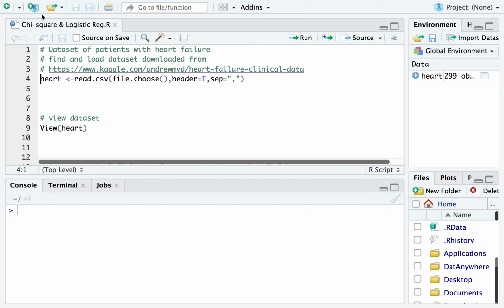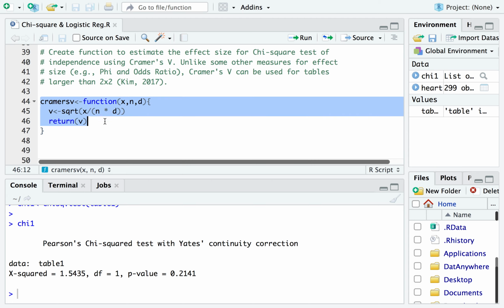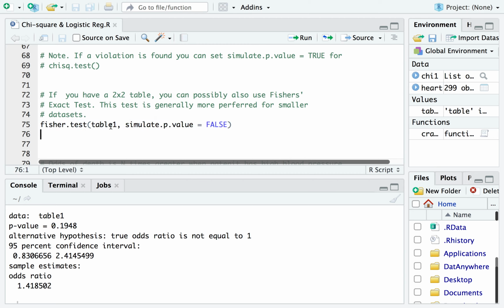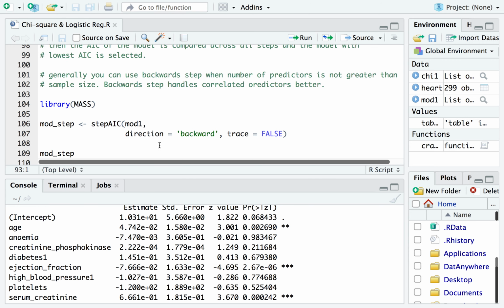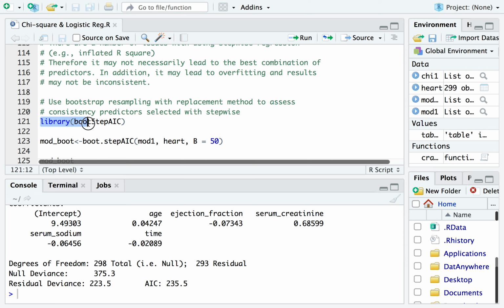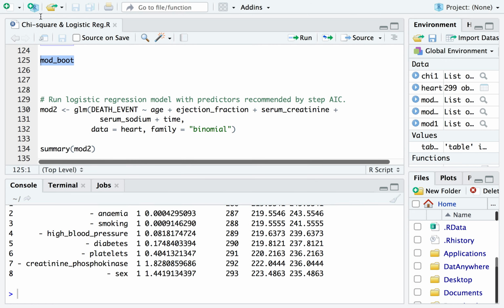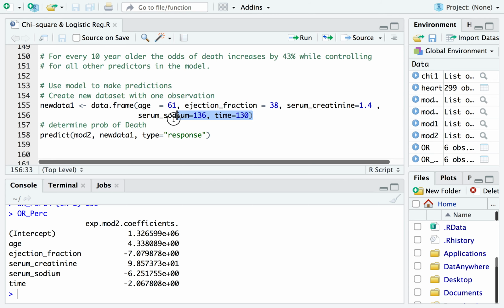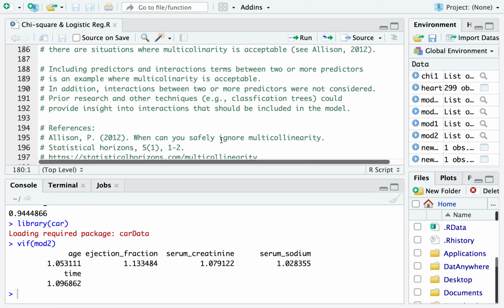Logistic Regression with Variable Selection and Categorical Data Analysis in R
Correction for mistake made on 23:45. I stated that "For every 10 year older the odds of death increases by 43% while controlling for all other predictors in the model". That statement is incorrect because I multiplied the percent change in Heart failure by one unit increase in age of 4.3 by 10 to get 43%. This was the incorrect calculation used, 10 * [(exp(.042)-1)*100]. I needed to instead multiply the log odds coefficient by 10 prior to exponentiating. This is the correct calculation (exp(.042*10)-1)*100 = 53%. Therefore, for every 10 year older the odds of death increases by 53% while controlling for all other predictors in the model. Thank you Utku Pamuksuz for spotting that.

This video is a tutorial of how to conduct some categorical analyses using R studio.
At 3:37 of the video, I meant to say -- "Though it was not, lets just say it was *dependent (i.e., significant)". Also, the pronunciation of Creatinine was a bit off, it is krē-ˈa-tə-ˌnēn.

The analyses reviewed are chi-squared test of independence, Fisher's exact test, and logistic regression. Effect size with Cramer's V for Chi-squared test of independence is covered. In addition, variable selection (i.e., model shrinkage) with stepwise regression, bootstrap, and multicollinearity detection with Variance Inflation Factor (VIF) for logistic regression models is also covered. The dataset used is from kaggle and contains patients with heart failure.